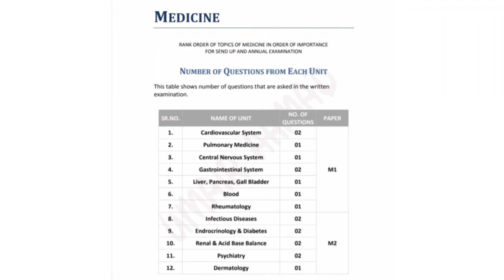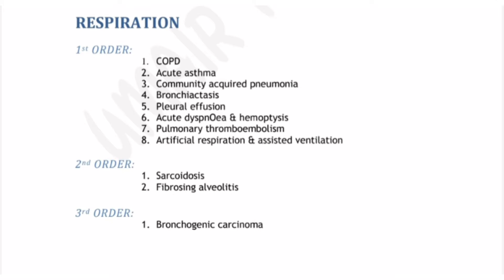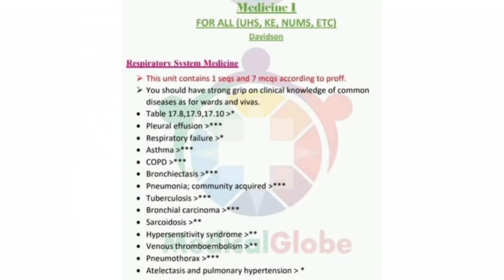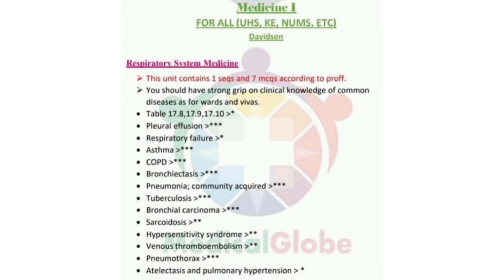Davidson TOS And Medicine 1 Respiratory Medicine Important topics|Final Year MBBS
*BOOKS SELECTION*

This post is regarding final year mbbs books selection. I am going to list down books for final year mbbs as far as i know so it may help you in selection

 Subject : MEDICINE
 Books for medicine are
 -DAVIDSON
  Most of the students who have studied robbins for pathology will find it relatively easy as in proff it is going to be your first exam so you will have plenty of time to revise like you did for pathology
9/10

 - Step Up/MTB
   Is really a nice option for final year after davidson it almost contains everything important to be studied. If you haven’t studied robbins for pathology or studied pathoma can go for this book. 8/10

-Kaplan
  Is another option but it won’t cover every topic but will help you better understand the topic 7/10

 Subject: SURGERY
books for surgery are

-Bailey and love
  This is a great book but very lengthy at the same time for a final year student. It has two volumes one for general surgery and other volume for systemic surgery.
 I would suggest you to use it for general surgery. 8.5/10

-Dogar
   is the best option for systemic surgery 9/10

-Surgical tutor
  Is another option but it is also very lengthy 8/10

Subject : PEDIATRICS
Books for paeds are

-Pervaiz Akbar
   Is lengthy but one great option for peds , after doing medicine you will find this easy to learn. You dont have to do every single topic from this but only related to pediatrics. 9/10

-Kaplan
  Very concise version , No such details about topics haven’t studied it so cant tell about it.

Subject: Gyne/Obs

Hands down for Ten Teachers it will cover every mcq every seq. a very handy and easy to do book.  But a topic or two isn’t mentioned here so you have to do it from arshad chohan (Anemia) 9/10

-Arshad Chohan
 For those who want extra details on every topic.

-irfan masood
 Is another alternative who find ten teacher text difficult to retain. It has headings and very exam oriented.